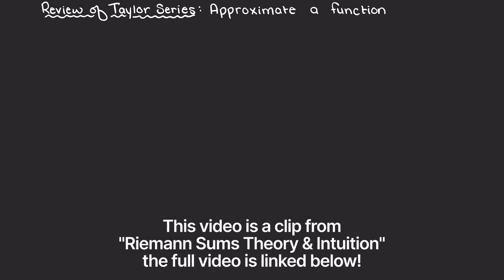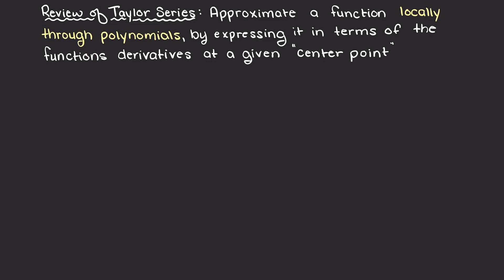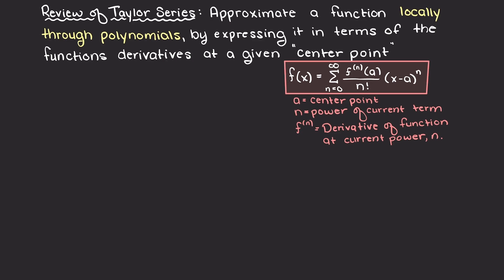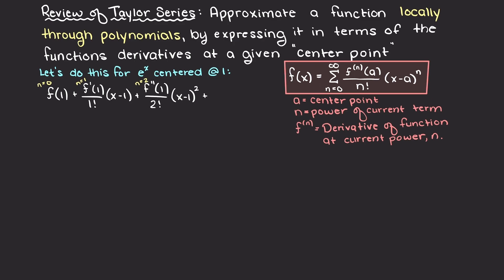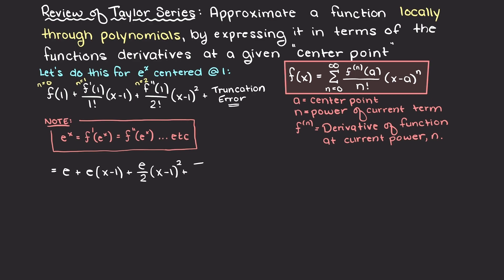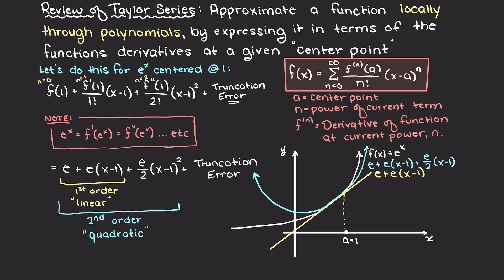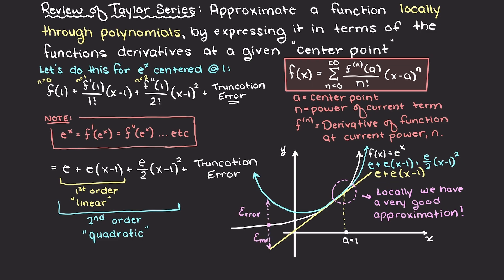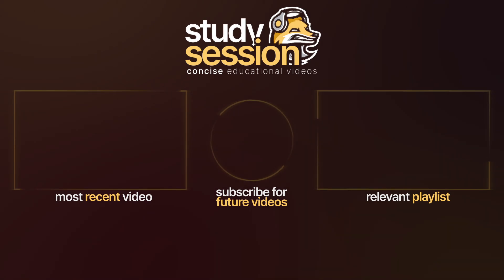Learn Taylor Series Approximations Quickly | StudySession Clips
In this StudySession Clip "Learn Taylor Series Approximations Quickly", we'll make sure you understand why we use Taylor Series Approximations quickly. Taylor series approximations are a powerful tool in mathematics, helping us to approximate complex functions with simple polynomials. Whether you're a student trying to grasp the fundamentals or someone looking for a quick refresher, this video has you covered.